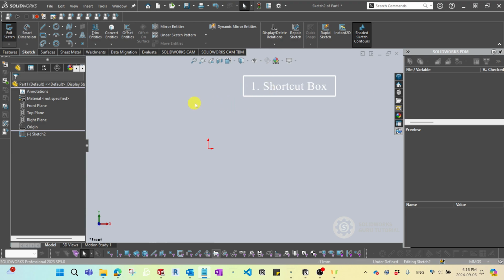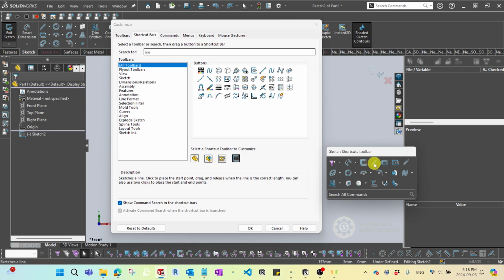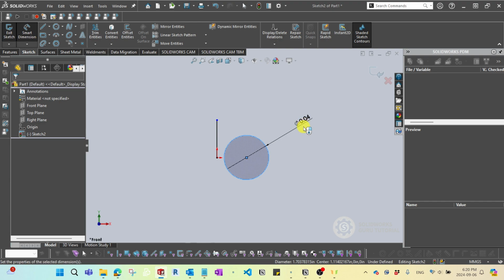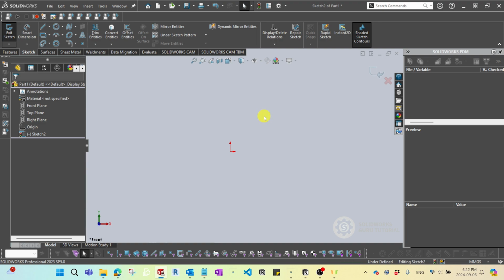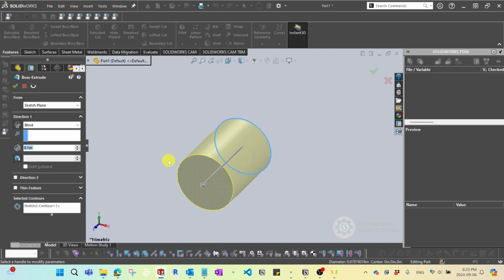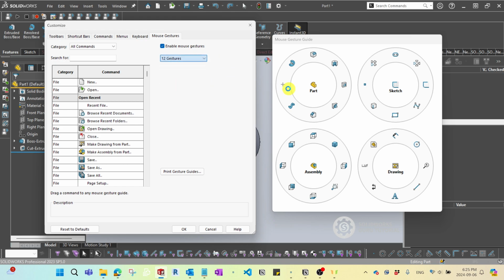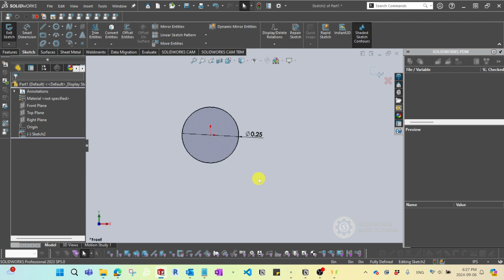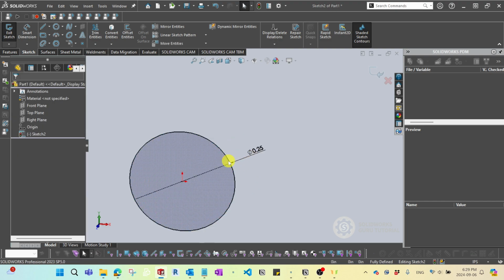2024 SOLIDWORKS 4 Ultimate Tips and Tricks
SOLIDWORKS Tutorial - 4 Ultimate Tips and Tricks

Unlock the full potential of SOLIDWORKS with these 4 ultimate tips and tricks! Whether you're a beginner or an experienced user, this tutorial will help you improve your workflow, boost productivity, and master essential skills.

🔍 In this video, you’ll learn:

Smart shortcuts to enhance modeling efficiency.
Hidden features for faster design iterations.
Advanced customization for a tailored SOLIDWORKS experience.
Pro tips for seamless assembly and component management.
These tips are designed to help you save time and reduce design errors, making you more effective in SOLIDWORKS!

👨‍🏫 Who is this video for? Anyone looking to take their SOLIDWORKS skills to the next level, from students preparing for certifications to professionals in mechanical design, engineering, and manufacturing.